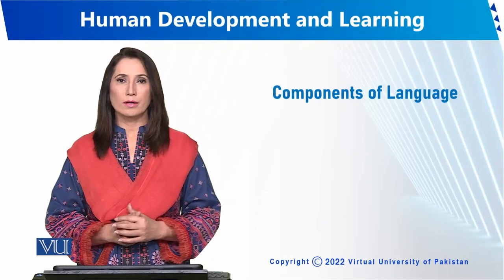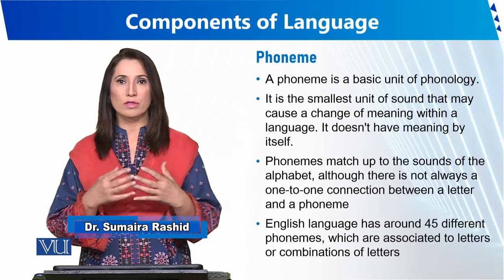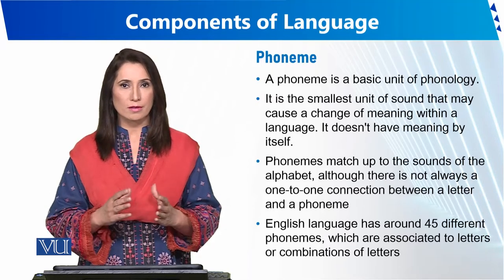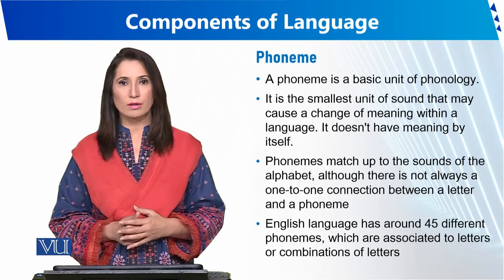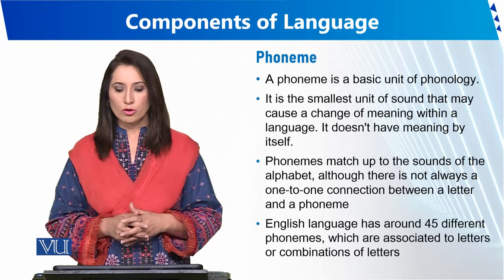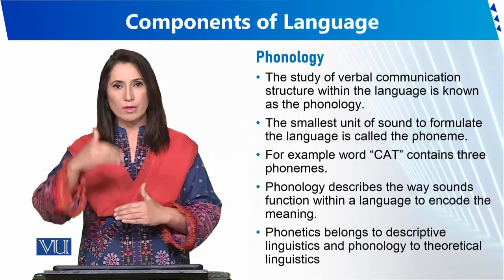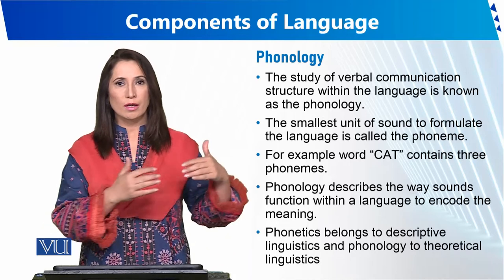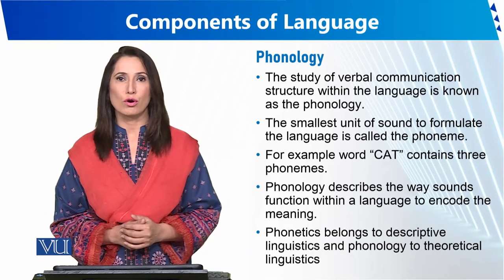Components of Language | Human Development and Learning | EDU302_Topic098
Topic098 - Components of Language
By Dr. Sumaira Rashid